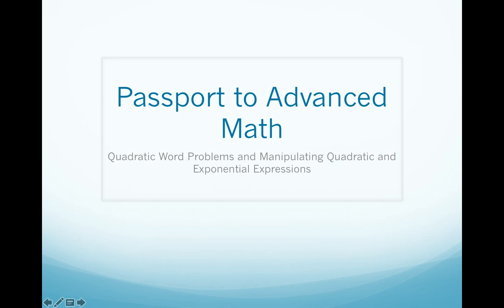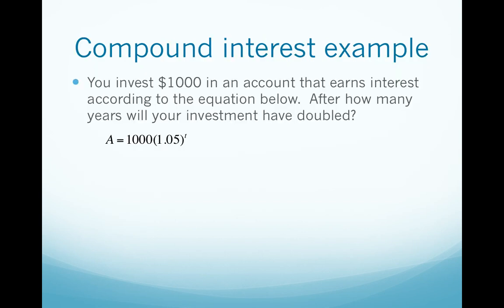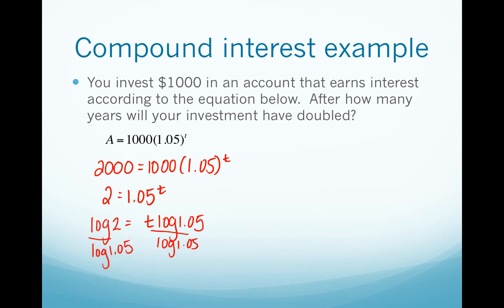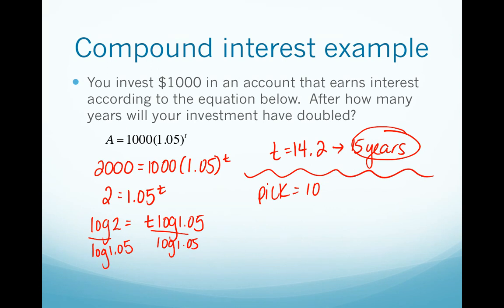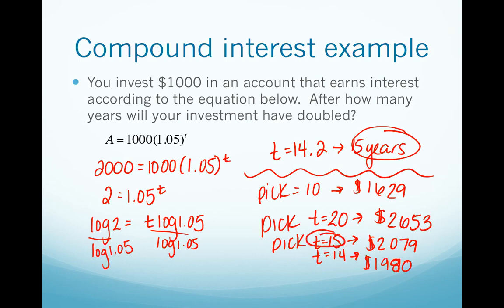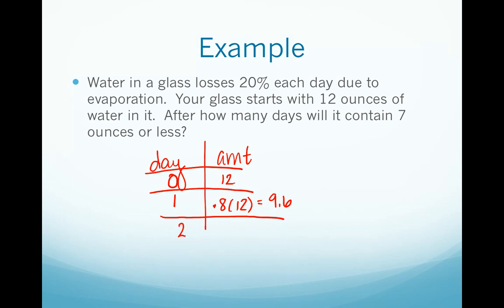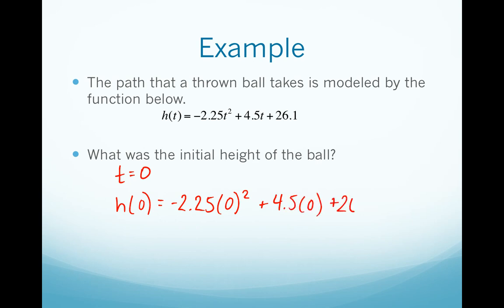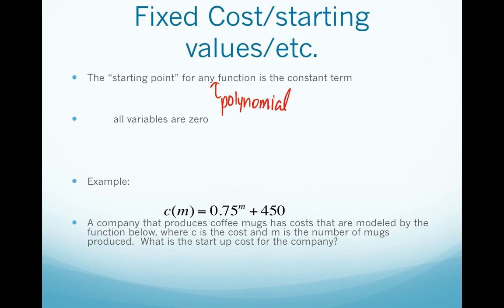Passport to Advanced Math 2